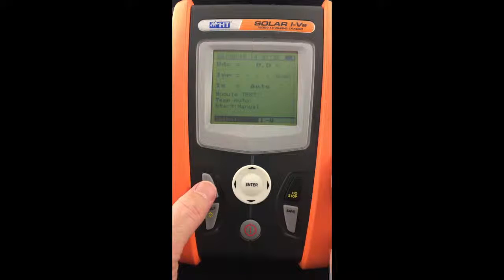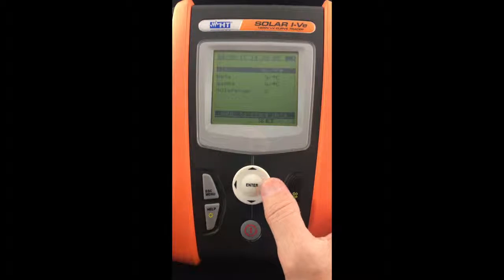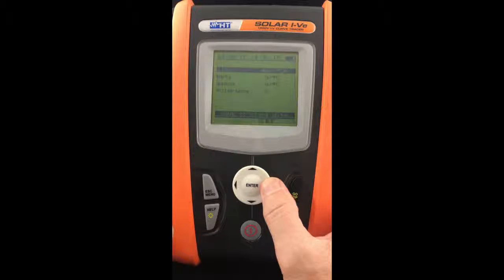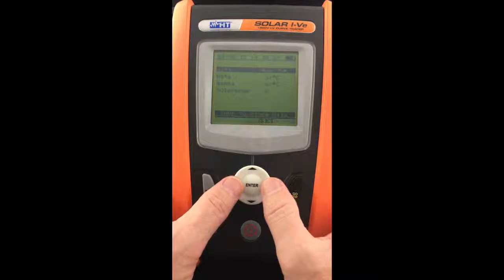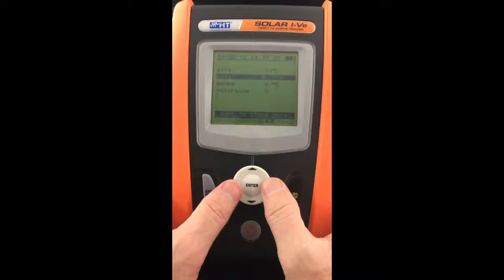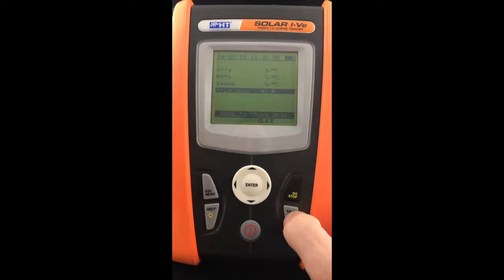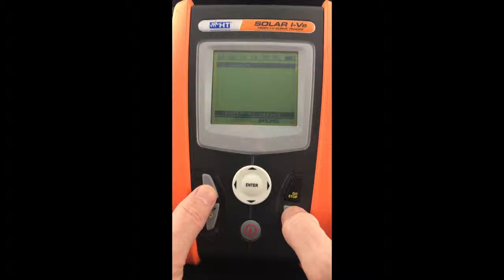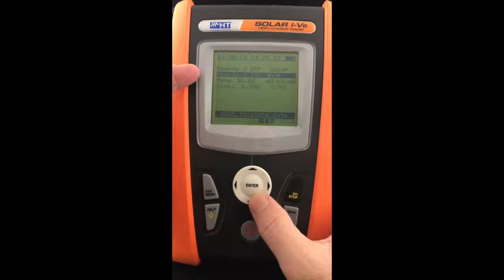Setting Temperature and Irradiance setting Curve Tracing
QUICK OVERVIEW OF SETTING UP HT CURVE TRACERS FOR ALPHA, BETA AND GAMMA AS WELL AS IRRADIANCE CAL FACTOR